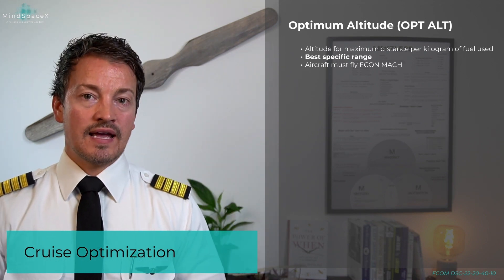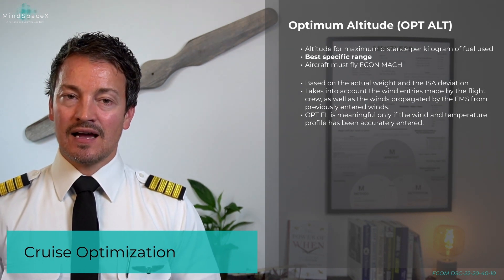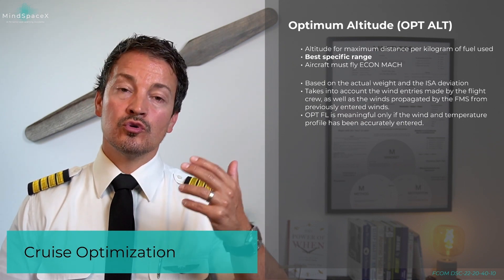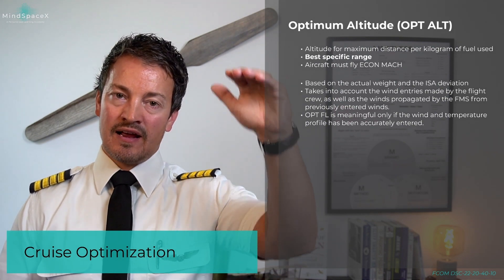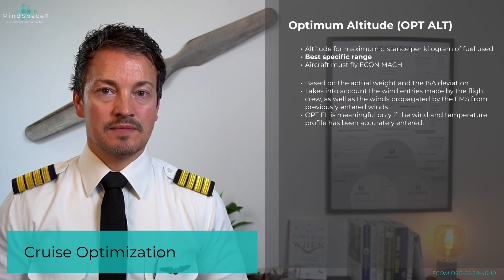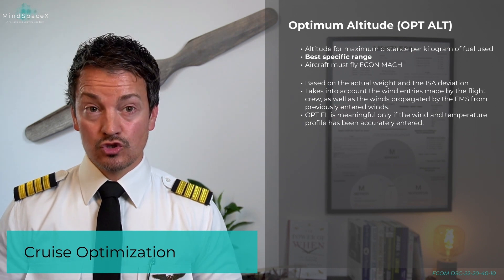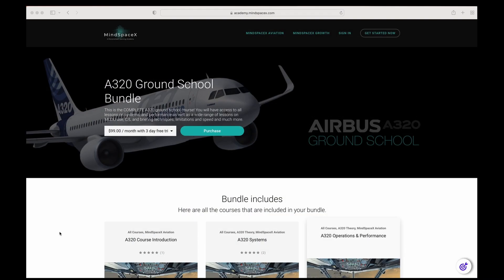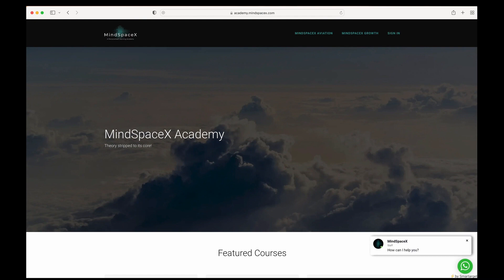Airbus Performance - Optimum Altitude (OPT ALT)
In this short we video we explain the importance of Optimum Altitude. We look at the benefits of flying at this altitude as well as the penalties of being below-above it. We use the proper graphs and MCDU pages to determine its value. This video is part of the Airbus Performance Course.